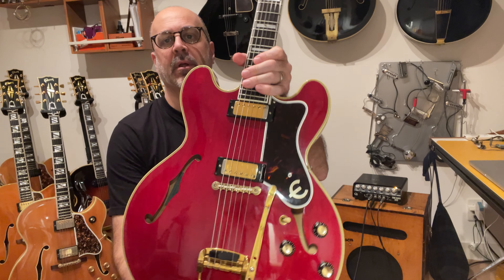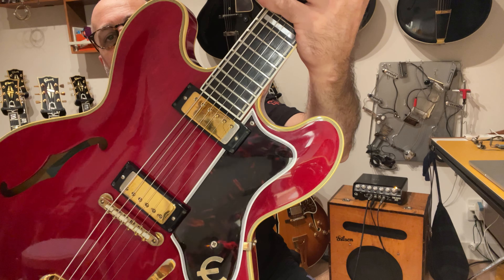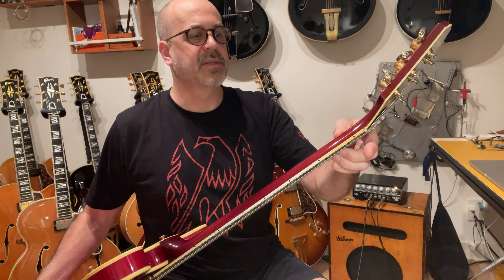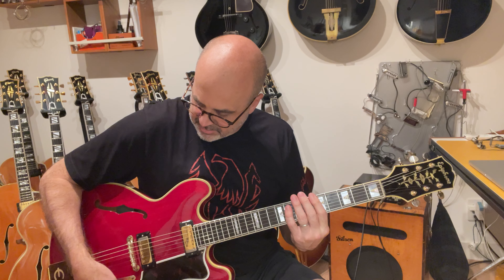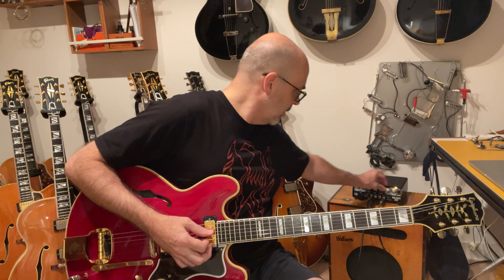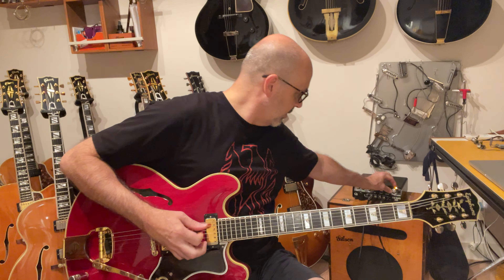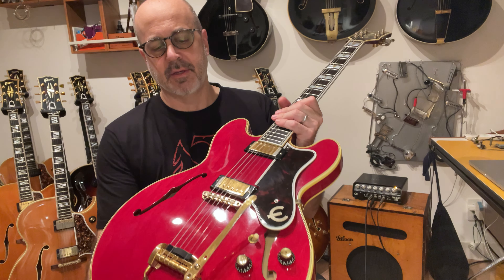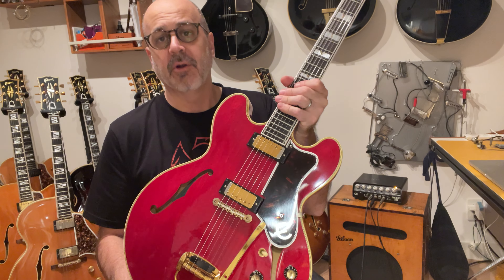1962 Epiphone Sheraton in MInt condition! Heavenly sounds from this cherry PAF laden little devil!